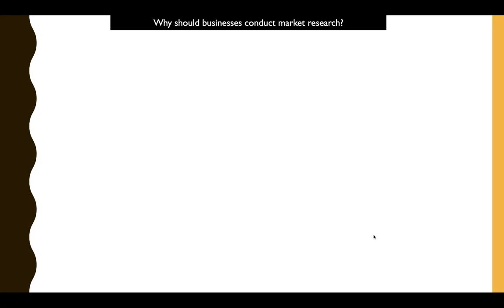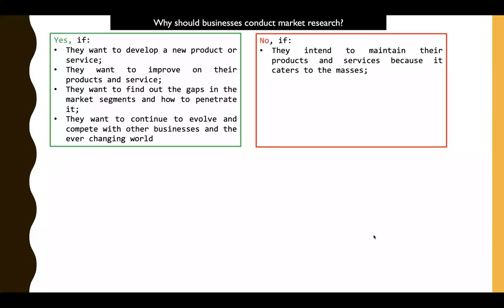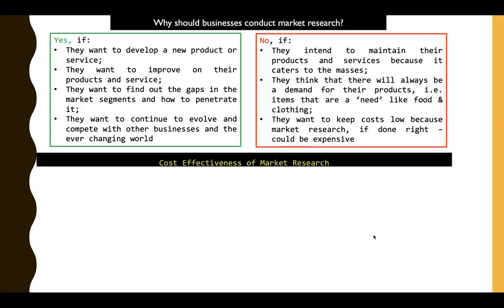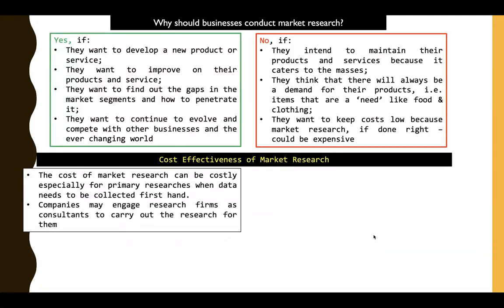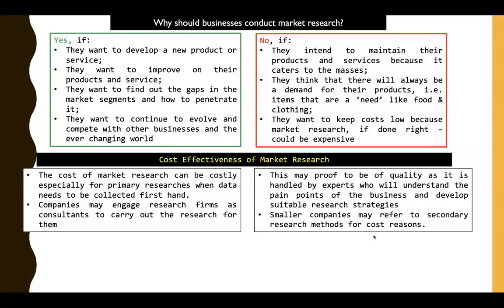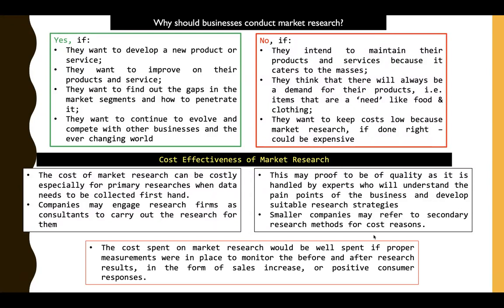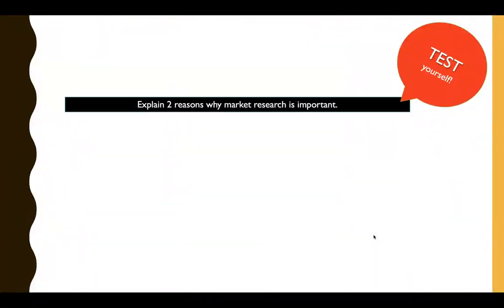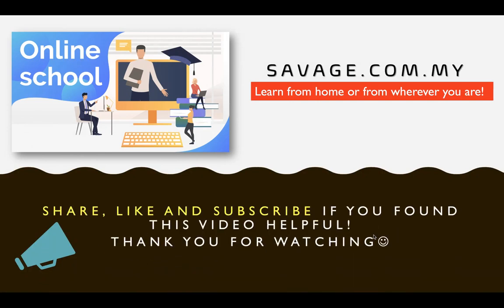CAMBRIDGE AS & A LEVEL 17.8 Market Research Cost Effectiveness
Why do businesses conduct market research?